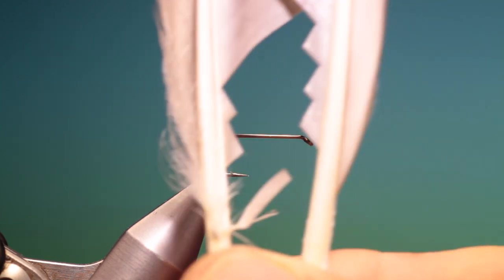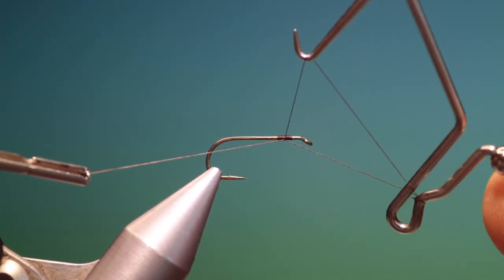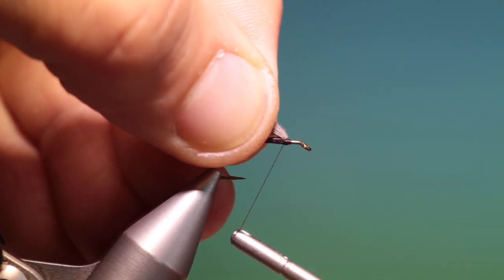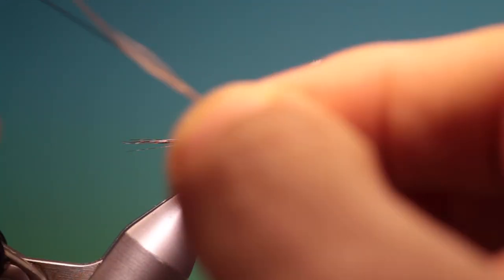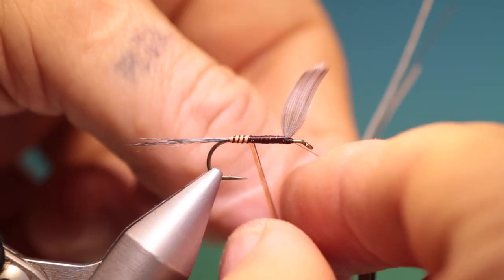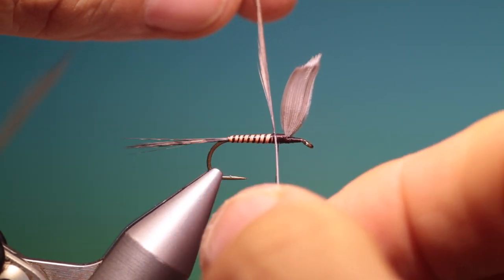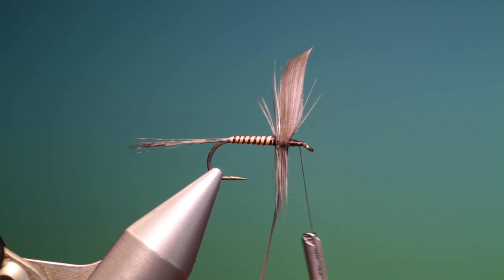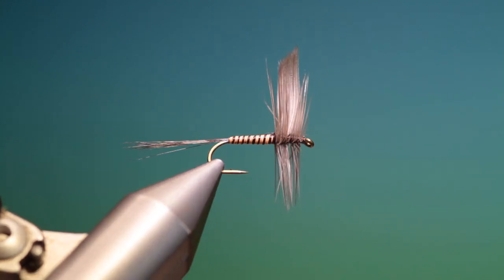Fly Tying Mallard slip wings with Barry Ord Clarke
Over the past few days I have been tying up an order of several dozen traditional dry's with mallard slip wings. I have found this extremely therapeutic , almost Zen like! But tying slip wings can prove to be challenging for the new beginner, heres is a tutorial with a Light Cahill variant that should make it easier to master.